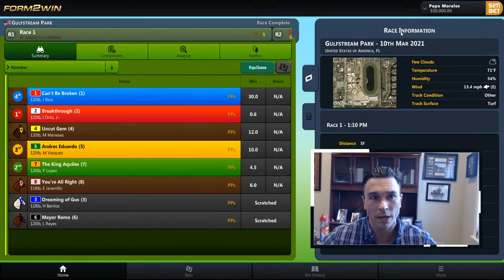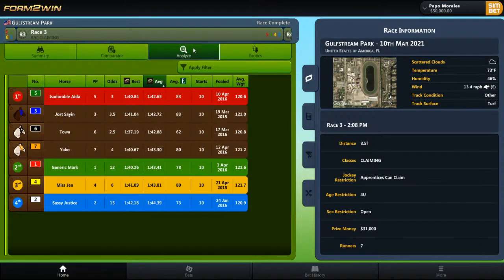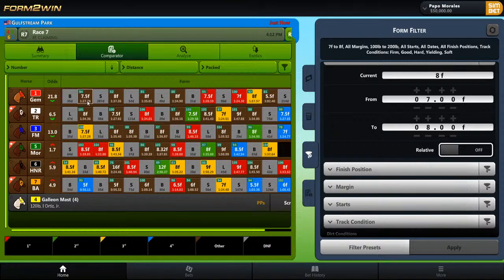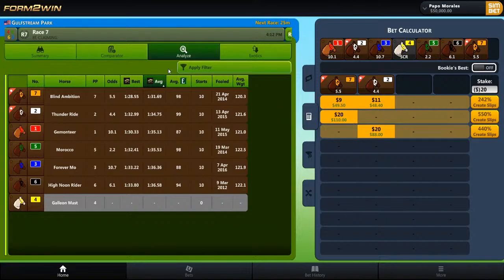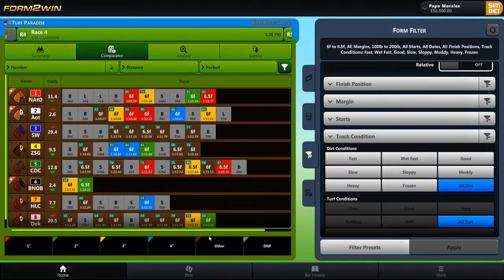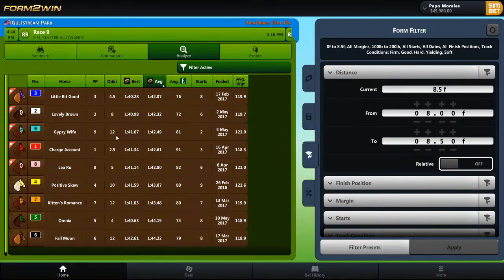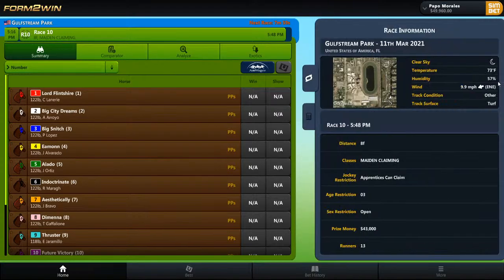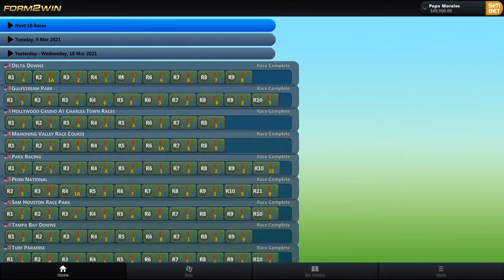AmWager- Getting to Know Form 2 Win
Horse Racing  - Sports